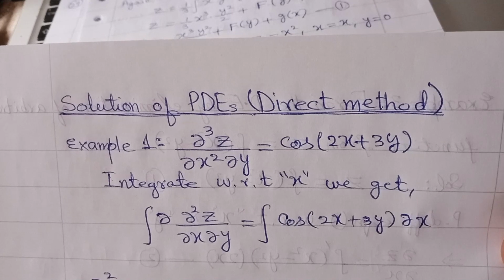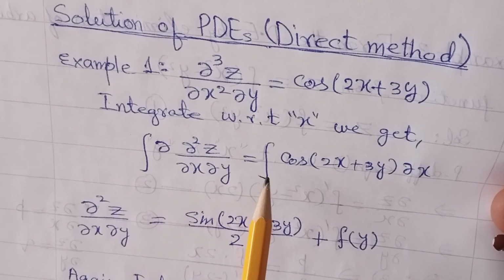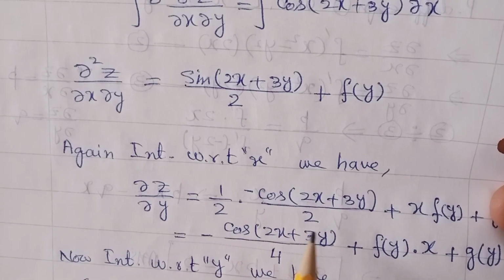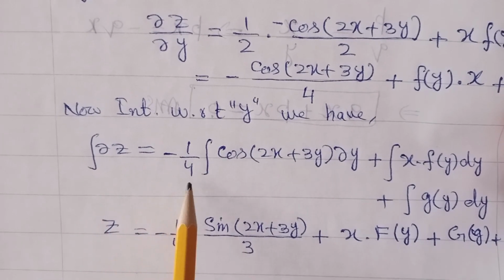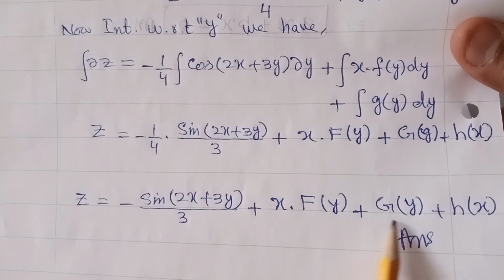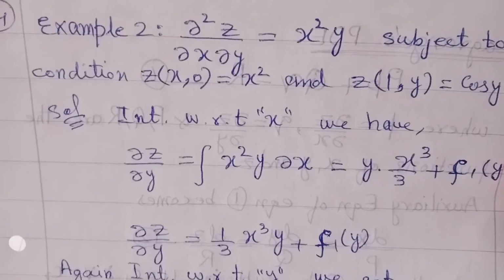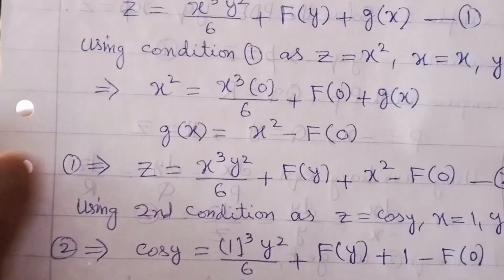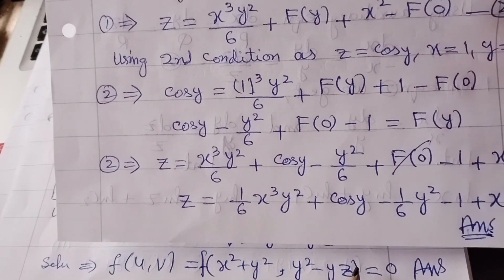Solution of Partial Differential Equations by using direct integration/ variable separable method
You can learn Mathematics at Every level from Basic to Advance such as
Arithmetic, Algebra, Geometry
Add Math, O Level Math
Intermediate/ College Mathematics, University Mathematics, Undergraduate Mathematics, Master Mathematics, Limit and continuity for single variable and multiple variables, calculus, vector calculus, calculus of variation, Differentiation, Integration, Differential equations, Ordinary and partial differential equations, linear equations, nonlinear equations, materices and determenant, Statistics and measure of central tendency, Geometry, Algebra, Arithematics,
Several Courses Like,
Linear Algebra, Matrices, Differential Equations, Calculus, Complex Numbers, Infinite Series, Numerical Analysis, etc